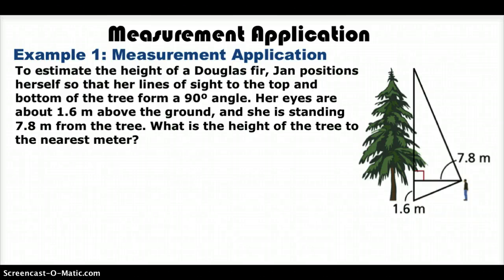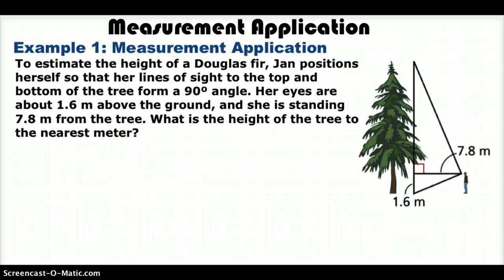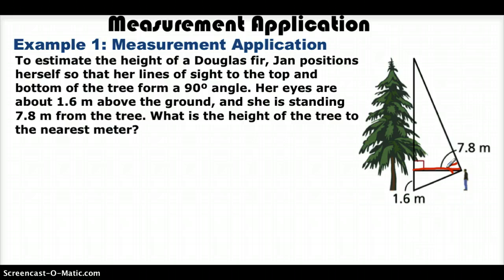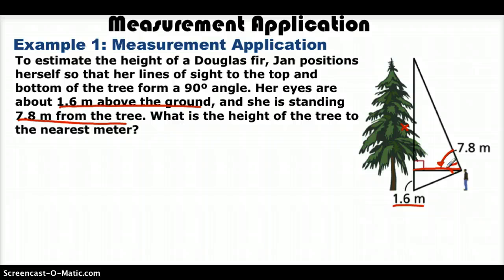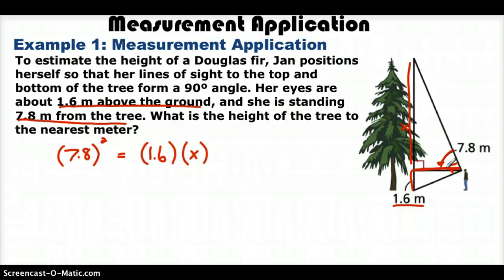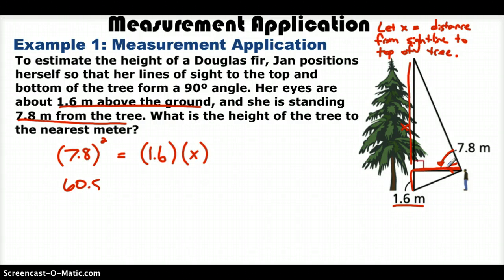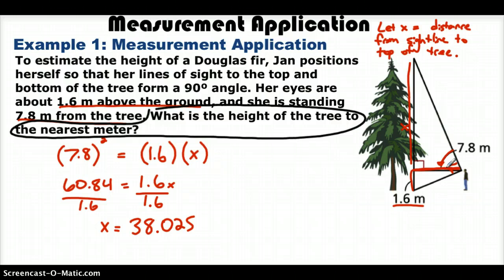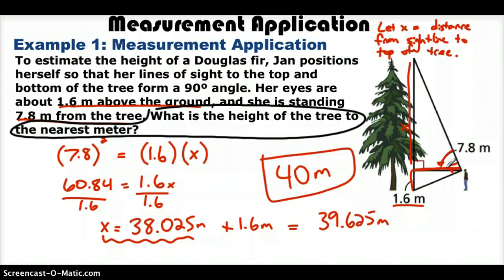8.1.MeasurementApplication.Example1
Measurement Application